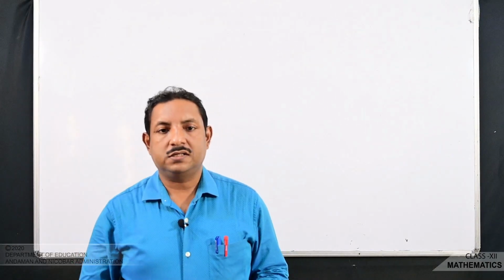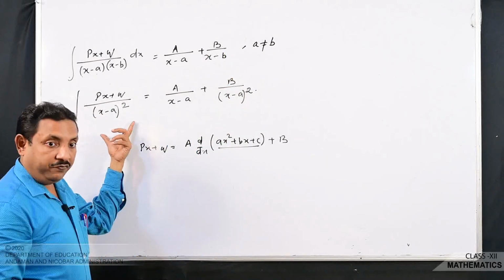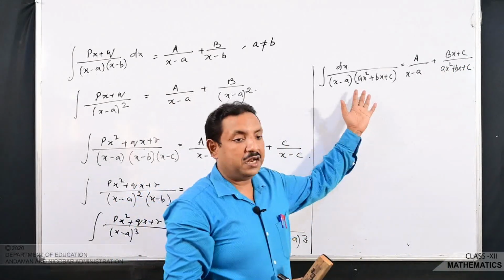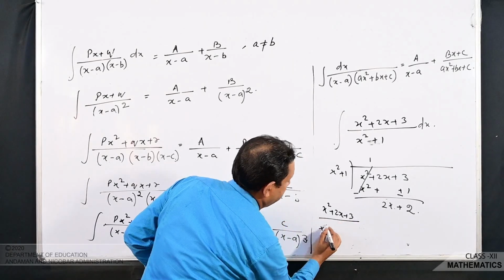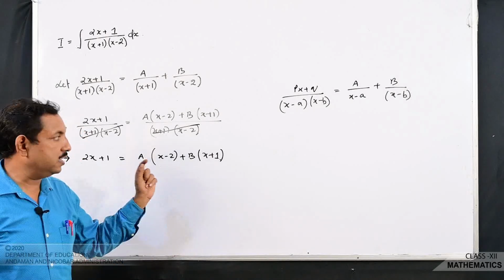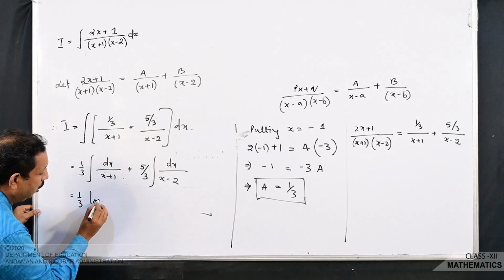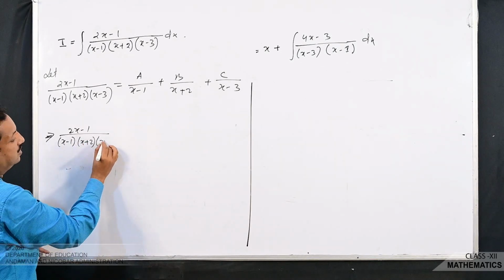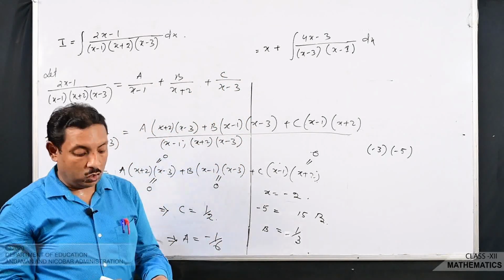CLASS 12 MATHS- Integration-7